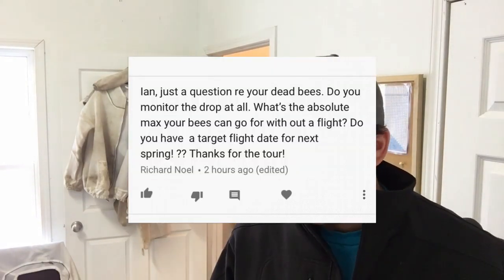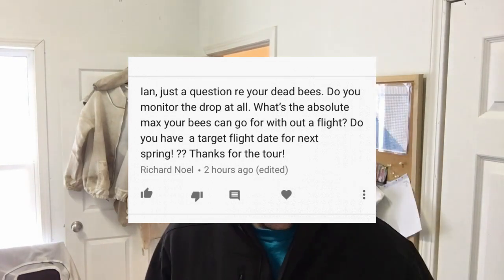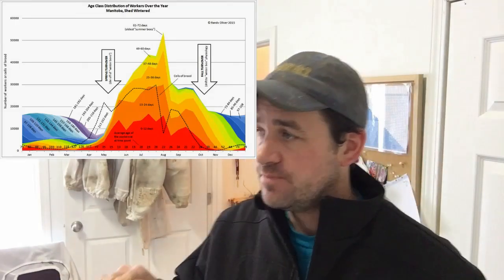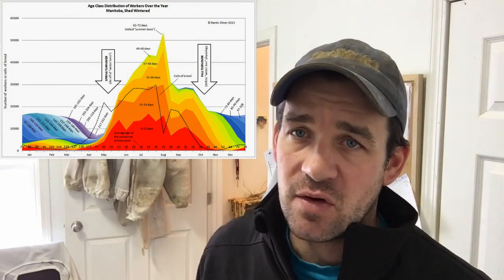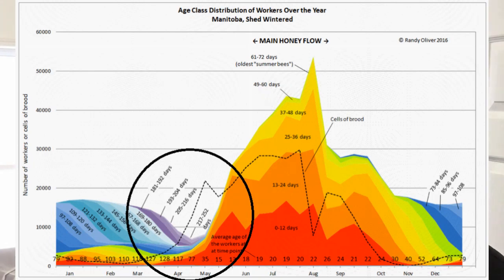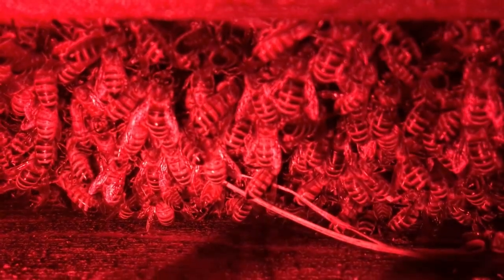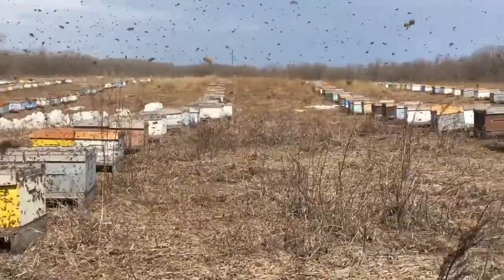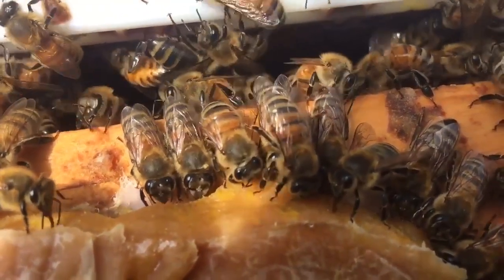How Long Can Winter Bees Go Without Flight??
a Canadian Beekeeper's Blog- Ian, just a question re your dead bees.  Do you monitor the dead bee drop at all?  What's the absolute max your bees can go for without a  winter cleansing flight?  Do you have a target flight date for next spring??